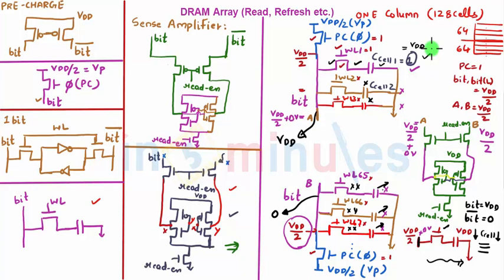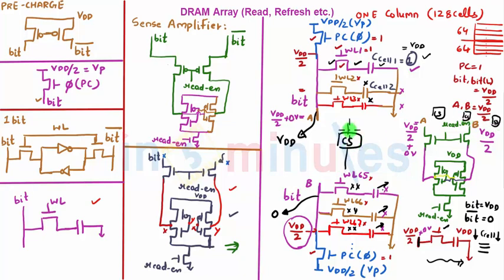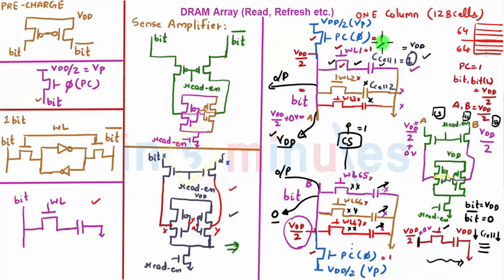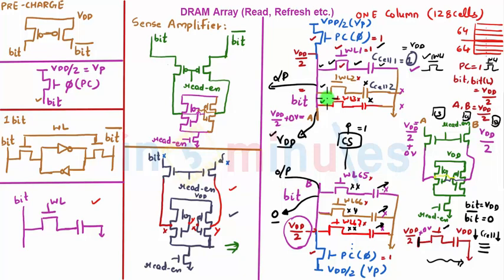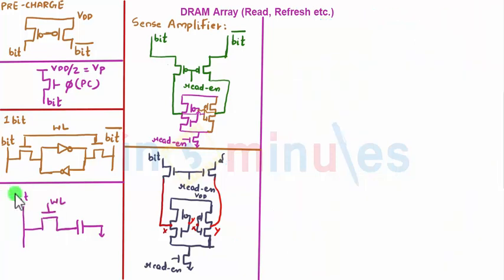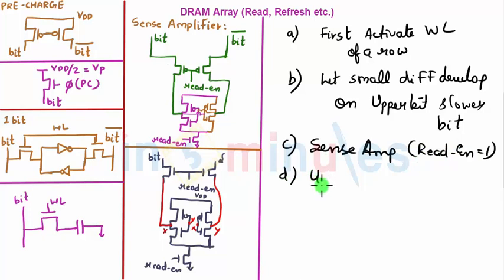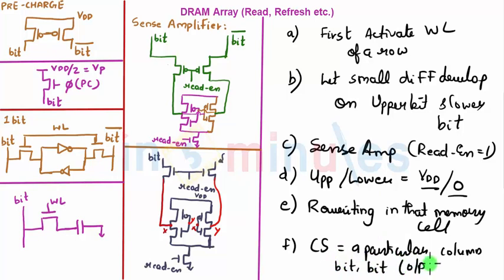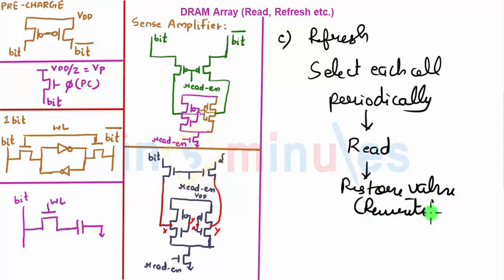Module4_Vid42_DRAM READ, REFRESH FOR ARRAY (part 5)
Hi All, This video basically covers DRAM READ, REFRESH FOR ARRAY (part 3).

Pre-requisite video -